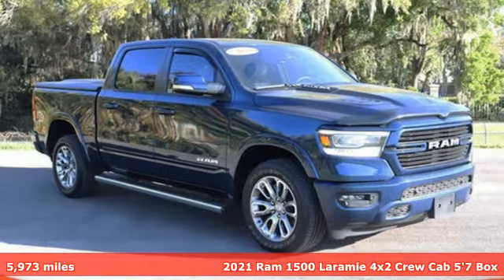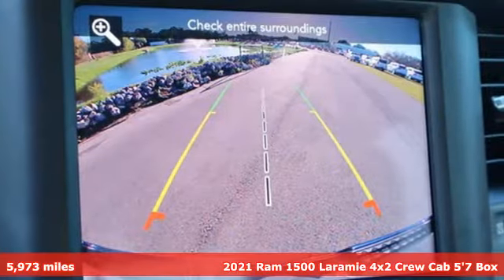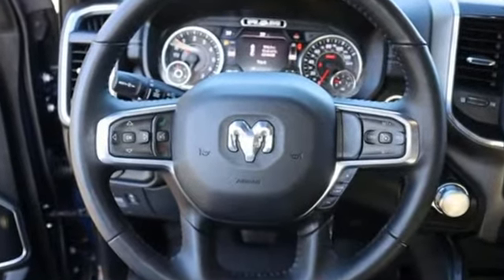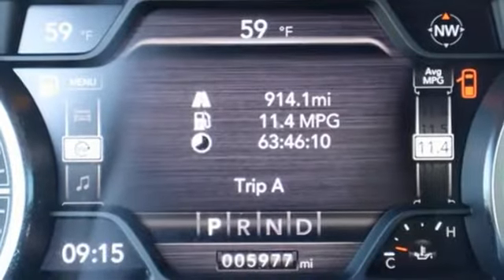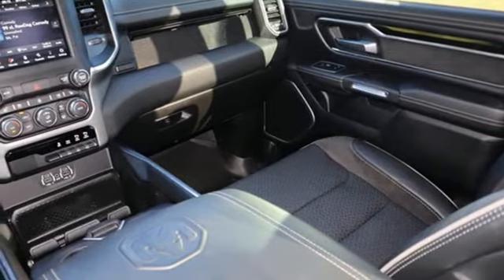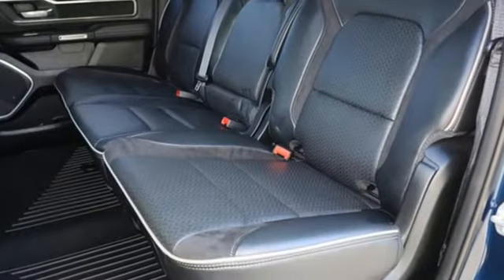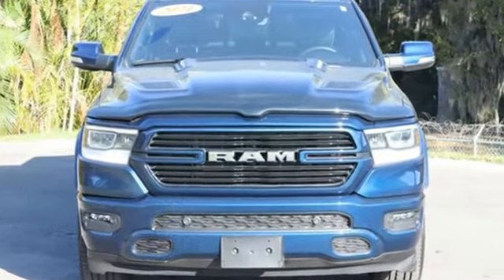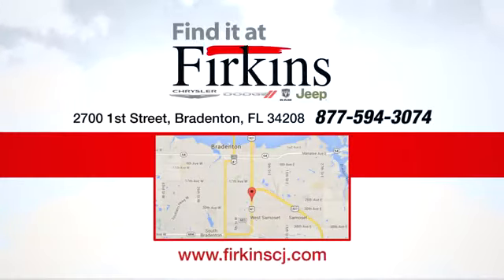Used 2021 Ram 1500 Brandenton FL Sarasota, FL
Year: 2021
Make: Ram
Model: 1500
Trim: Laramie
Engine: HEMI 5.7L V8 Multi Displacement VVT
Transmission: 8-Speed Automatic
Color: Blue
Interior: Black
Mileage: 5973
Stock #: U1395G
VIN: 1C6RREJTXMN712096
Clean CARFAX. Certified. Patriot Blue Pearlcoat 2021 Ram 1500 Laramie SPORT CREW CAB 4X2 RWD 8-Speed Automatic HEMI 5.7L V8 Multi Displacement VVT ***PRICED TO SELL QUICKLY***, ***LOW MILES***, ***CLEAN CAR FAX***, ***FACTORY WARRANTY***, ***FACTORY CERTIFIED - 100,000 MILE WARRANTY***, ___LEATHER___, ___ANDROID AUTO___, ___APPLE CAR PLAY___, Auto High Beam Headlamp Control, Black Interior Accents, Body Color Door Handles, Body Color Exterior Mirrors, Body Color Front Bumper, Body Color Premium Power Mirrors, Body Color Rear Bumper w/Step Pads, Foam Bottle Insert (Door Trim Panel), Grille Surround 3 Body Color Tex 2 Black, Laramie Level A Equipment Group, ParkSense Front/Rear Park Assist w/Stop, ParkView Rear Back-Up Camera, Quick Order Package 25H Laramie (DISC), Rain Sensitive Windshield Wipers, Rear 60/40 Folding Split Recline Seat, Remote Tailgate Release, Sport Appearance Package, Sport Decal, Sport Performance Hood, Tailgate Ajar Warning Lamp, Wheels: 20" x 9" Premium Painted w/Inserts.brbrSince we started, 65 years ago, we have strived to make your experience easy and comfortable for all our customers - At our OUTLET center, you know that you get the best deal. Odometer is 8152 miles below market average!brbrFCA US Certified Pre-Owned Details:brbr * 125 Point Inspectionbr * Roadside Assistancebr * Includes First Day Rental, Car Rental Allowance, and Trip Interruption Benefits. SiriusXM 3 month trial subscription.br * Warranty Deductible: $100br * Vehicle Historybr * Limited Warranty: 3 Month/3,000 Mile (whichever comes first) after new car warranty expires or from certified purchase datebr * Transferable Warrantybr * Powertrain Limited Warranty: 84 Month/100,000 Mile (whichever comes first) from original in-service datebrbrAwards:br * JD Power Automotive Performance, Execution and Layout (APEAL) Study * Motor Trend Automobiles of the yearbrWe price all of our vehicles to make the buying process as simple and easy as possible. Our internet prices are just one factor that makes us the best place to help with your vehicle needs. - Unlike many dealers; we DO NOT have reconditioning fees, Package addons, on location delivery charge, additional protection fees, cleaning fees, fees for not financing or trading a vehicle Don't be fooled.

Address:
2700 1st Street